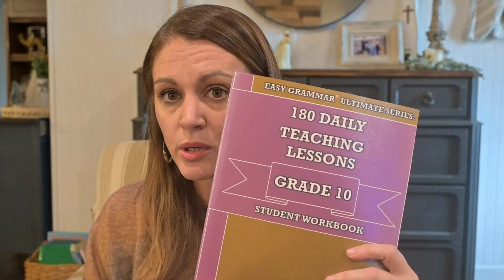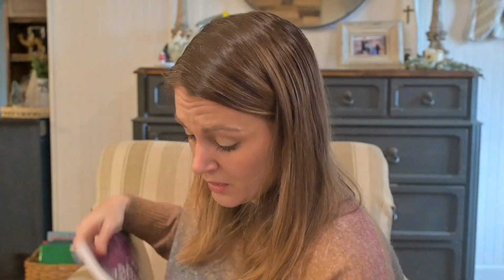Mid-Year Update Master Books World History and BJU Writing & Grammar || Homeschool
homeschoollife homeschool homeschooling morningbasket midyearupdate homeschoolupdate We are mid-way through the year and I have been working on evaluating what is working and what needs to change as we head into the new year.

Resources:
Easy Grammar 10
Story of the World 1
Story of the World 2
Story of the World 3
Story of the World 4
Masterbooks World History
Christian Literature Stories